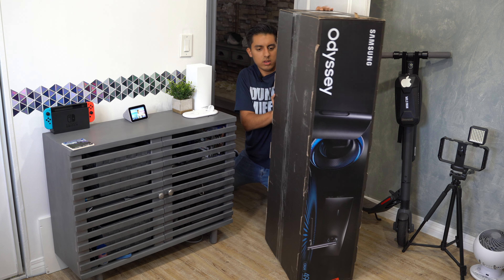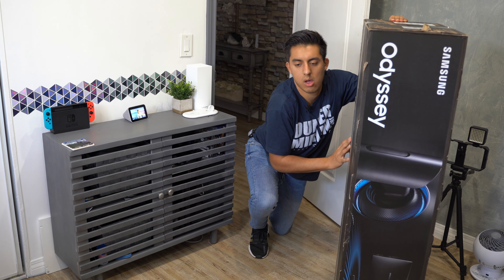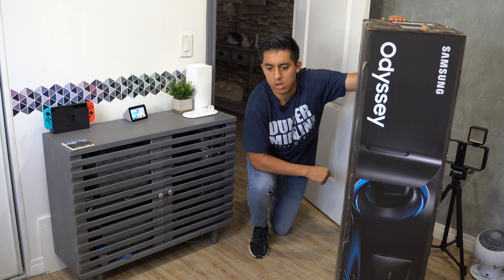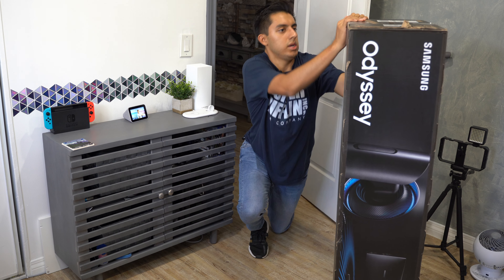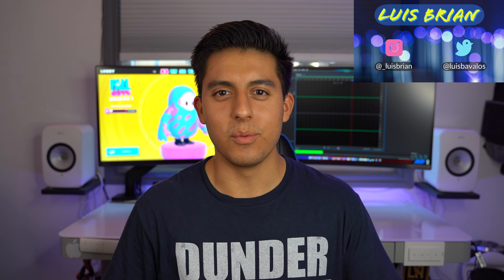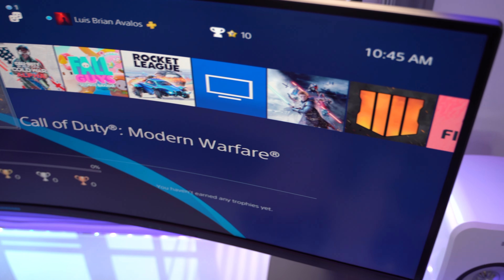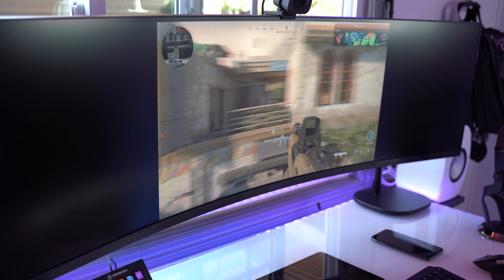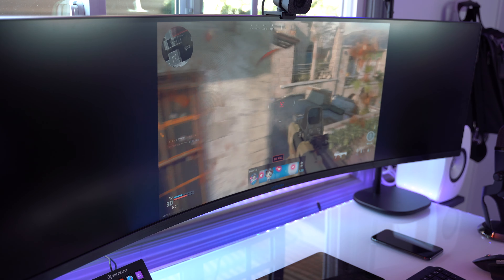Dream Desk Setup | Samsung CRG9 Monitor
This Dream Desk Set-Up is based off of the Samsung 49 inch CRG9 Gaming Monitor.
All of this is running off of a Macbook Pro 16 inch.

Other products include: MX Master 3, El Gato Stream Deck, KEF LSX Wireless Speaker and MORE...